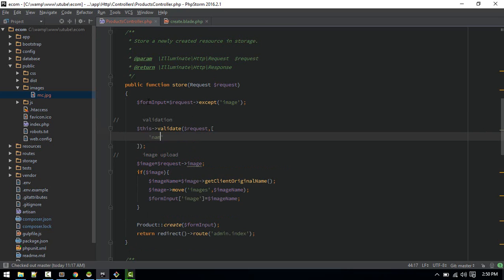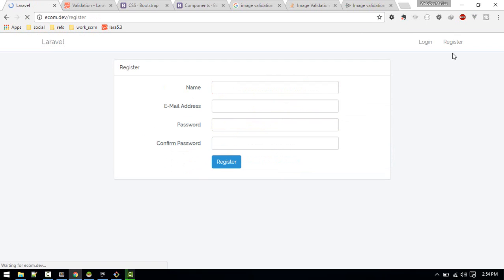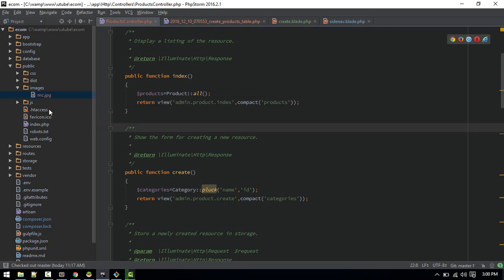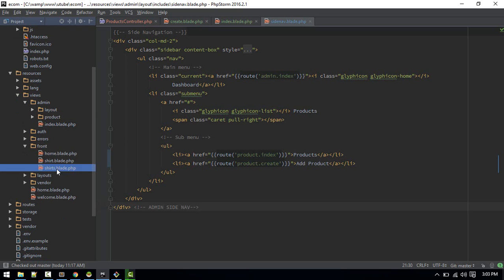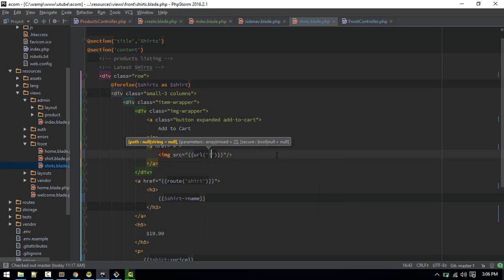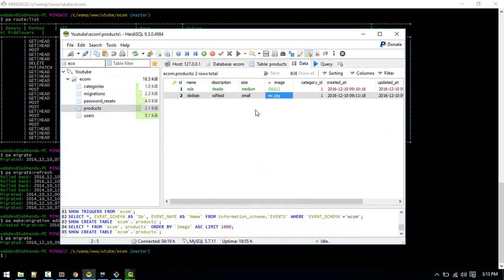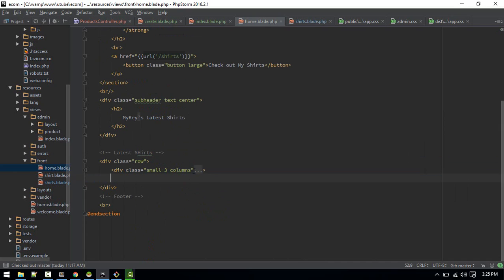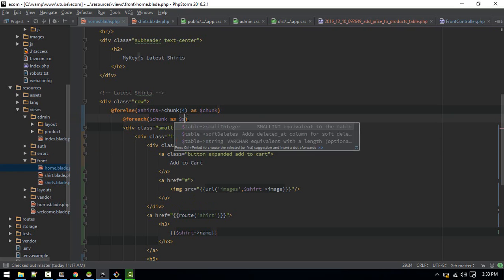Displaying products|Image Validation| Fixes: Ecommerce website in laravel 5.3 #4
After adding products we will display that on our frontend and do some input validation also we will validate image upload so that admin can upload image in desired format and size.

This video is part of Ecommerce website in Laravel 5.3 playlist.